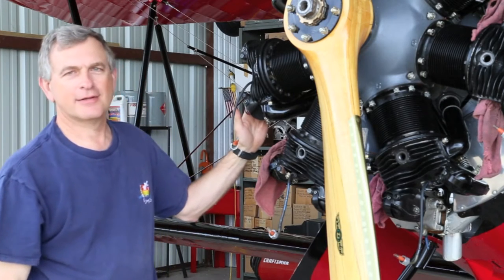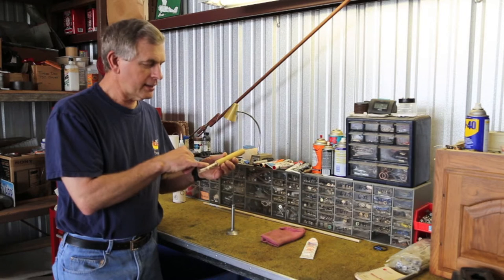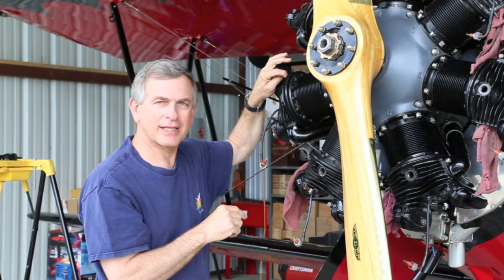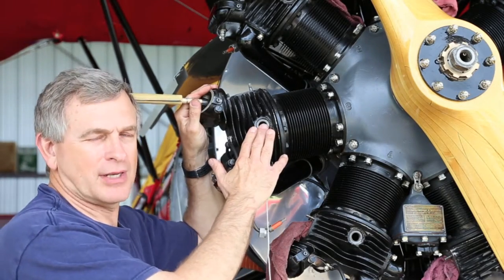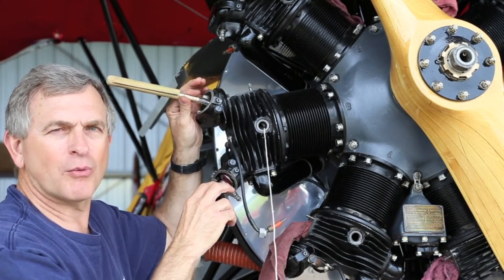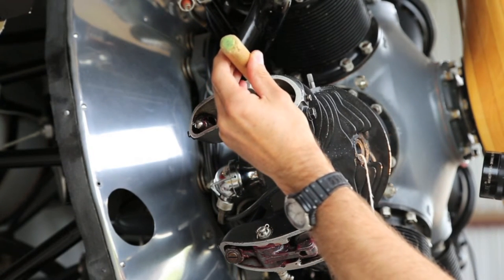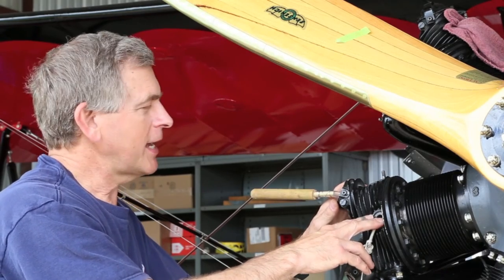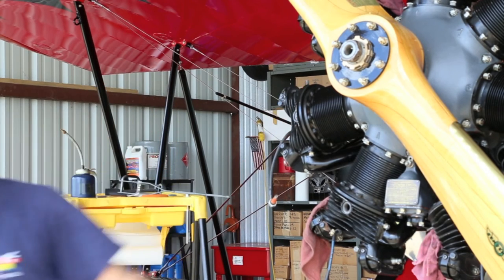The Hangar June 29, 2013 2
Jim demonstrates his technique for lapping an exhaust valve in a 145 HP Warner radial engine, without removing the "jug" from the engine.

Our first attempt.  Not the best audio.  Shot in the hangar with 40 knot gusts and occasional rain.  Things will get better.